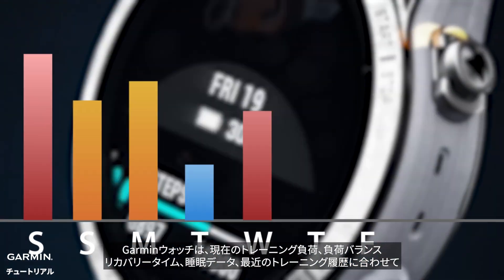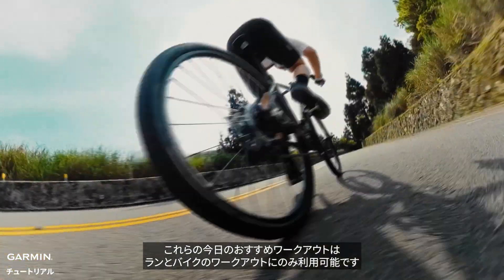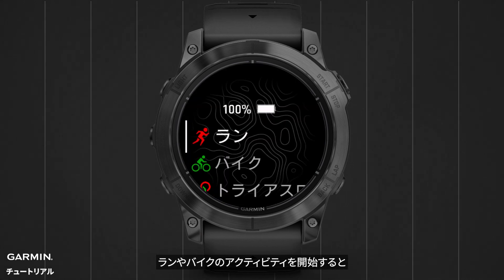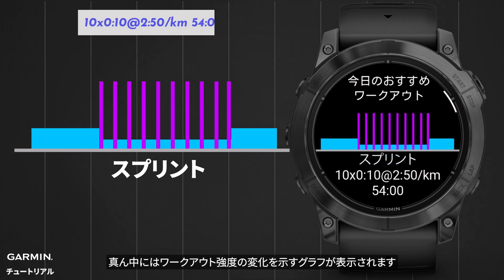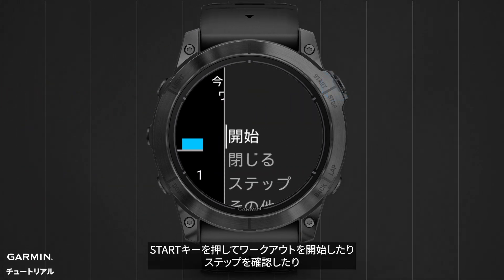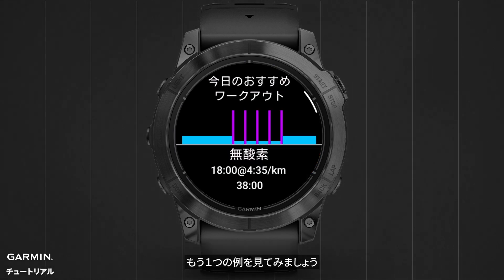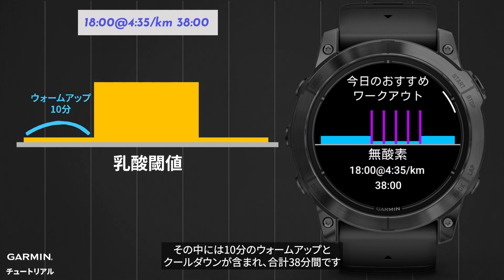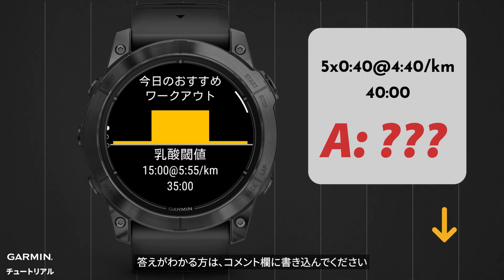【仕様】今日のおすすめワークアウトの概要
今日のおすすめワークアウトは、フィットネスパフォーマンスを向上させ、体調に基づいた特定の目標を達成するために、スマートウォッチが自動的に推奨するワークアウトです。これらのおすすめワークアウトにより、現在のフィットネスレベルを維持または向上させ、全体的な成果を高めることができます。このビデオでは、スマートウォッチの今日のおすすめワークアウトグラフの数字の意味を解析します。

▶目次リンク
0:00　ビデオ紹介
0:24　今日のおすすめワークアウトの概要
0:30　例：10x0:10@2:50/km 54:00
1:06　例：18:00@4:35/km 38:00
1:22　宿題
1:28　エンディング

▶関連文章とビデオ
今日のおすすめワークアウト機能

詳細はGarminサポートセンターホームページをご参照ください